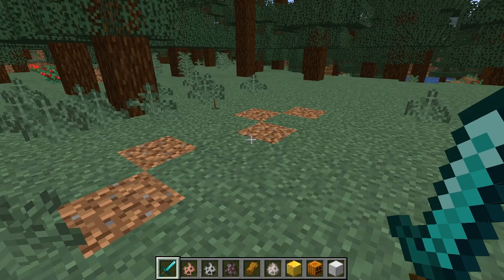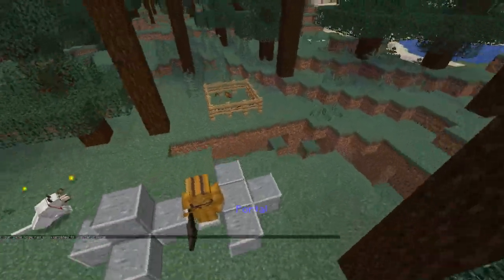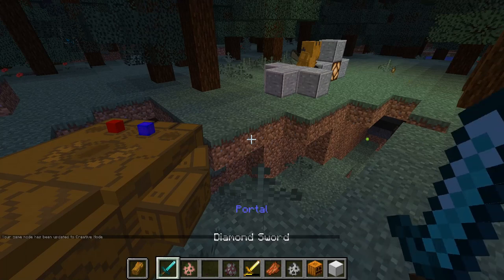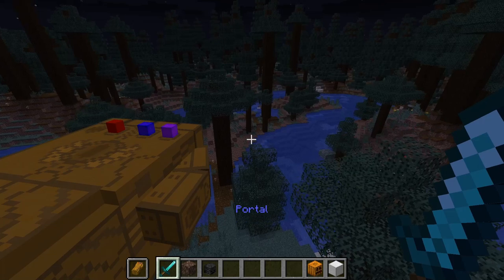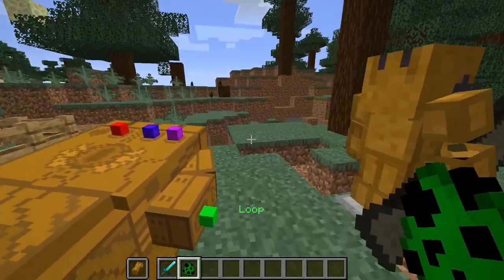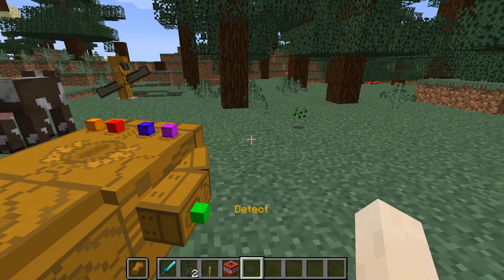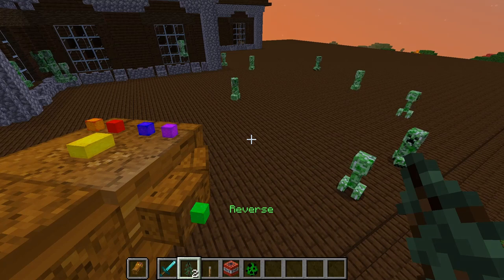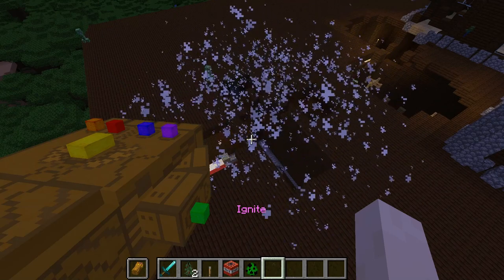I Found The Infinity Gauntlet In Minecraft (Mod Showcase)